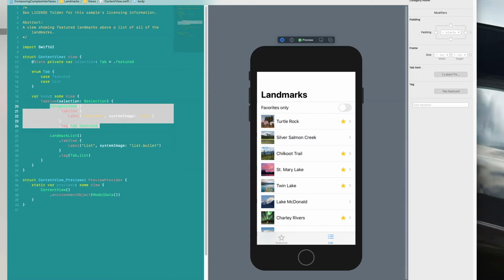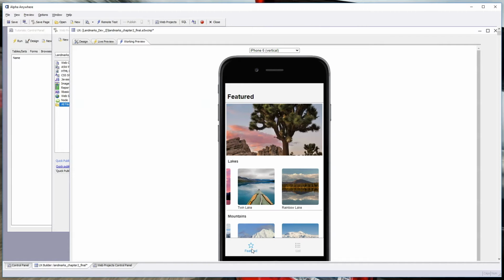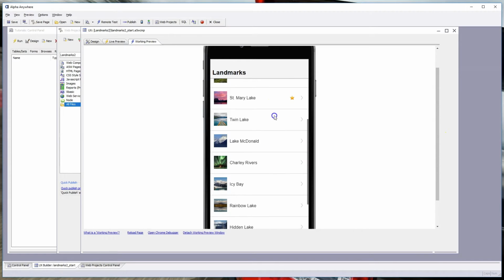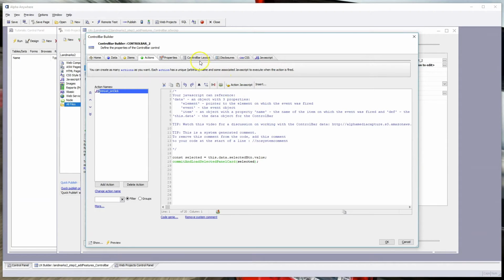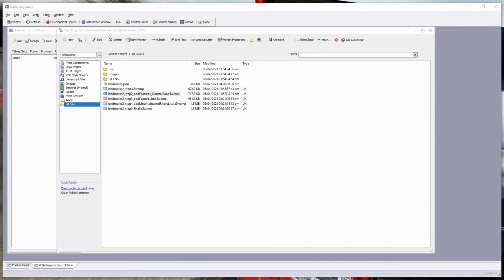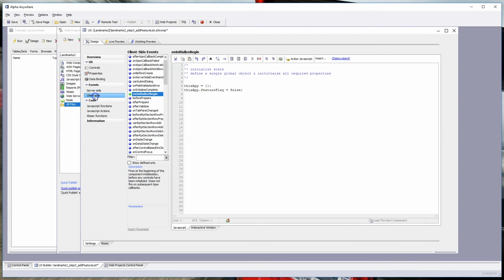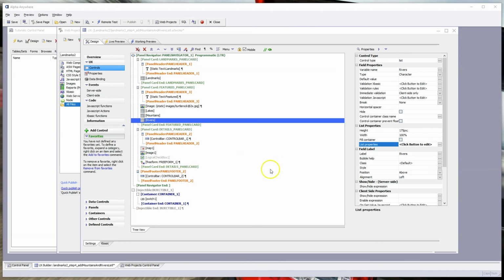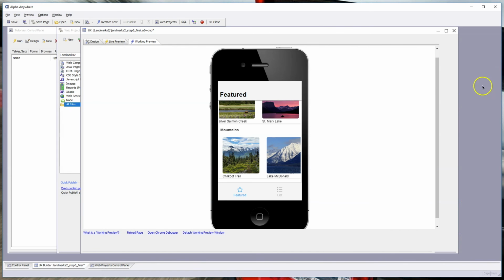Chapter 2: Building the Apple SwiftUI Landmarks App with Alpha Anywhere.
Join Bob Moore, VP of Mobile Development for Alpha Software as he continues to develop the Landmarks SwiftUI Tutorial App in Alpha Anywhere. THis is part 2 in the series. It is interesting to compare the process of building the app with SwiftUI and in Alpha Anywhere using CSS, Javascript and HTML5.

Timestamps:
00:00 Introduction and iOS App Overview
03:16 Alpha Landmarks Component Overview
05:28 Creating the Landmarks 2 Project
07:12 Importing the App Assets and Files
09:15 Landmarks Starting Component Overview
10:20 Landmarks Component Step 2, Adding the Button List Control and the Featured Panel Card
18:25 Landmarks Component Step 3, Adding the First Feature List
24:14 Landmarks Component, Step 4, Adding the Mountains and Rivers List Controls
28:08 Landmarks Component, Step 5, Final cleanup and wrap up